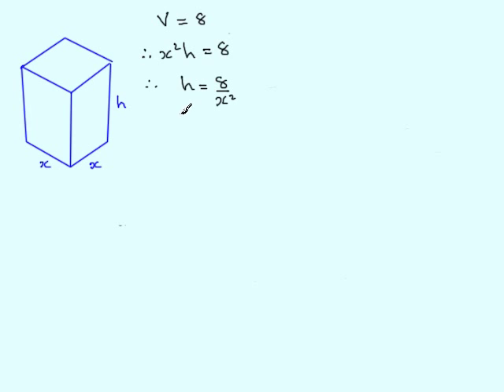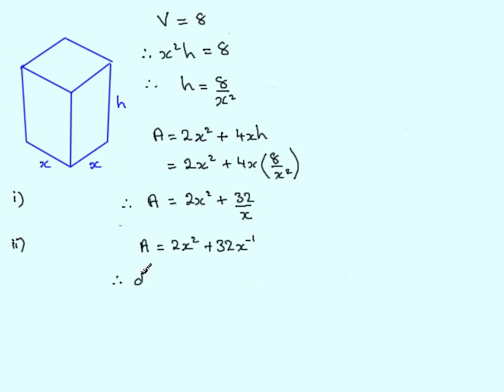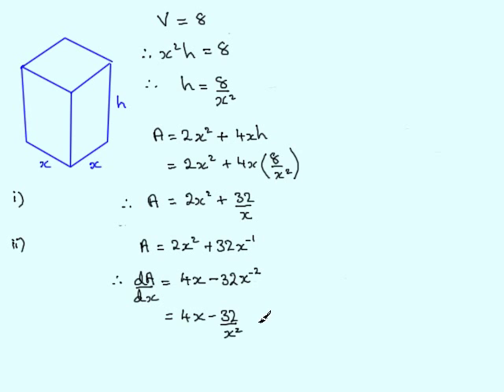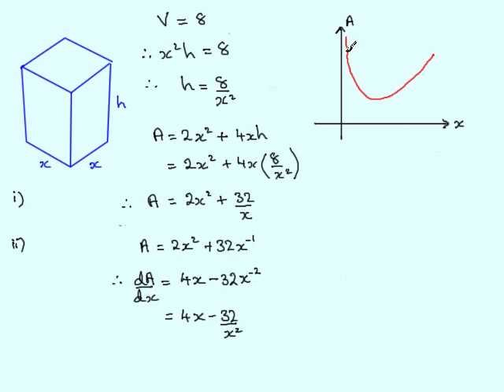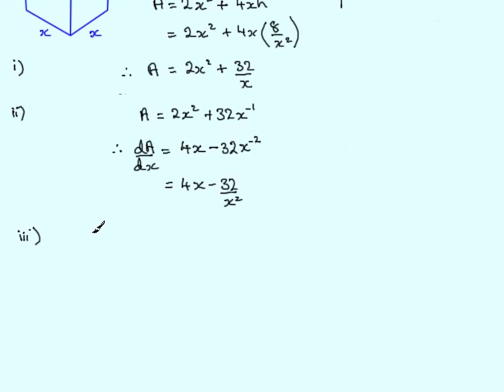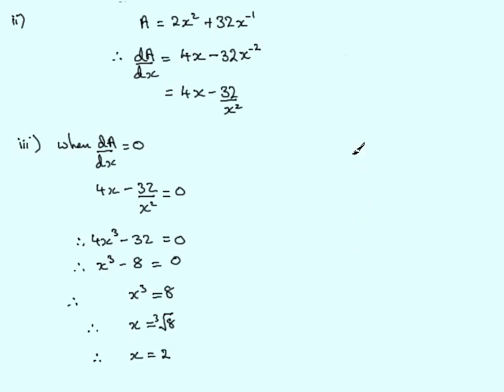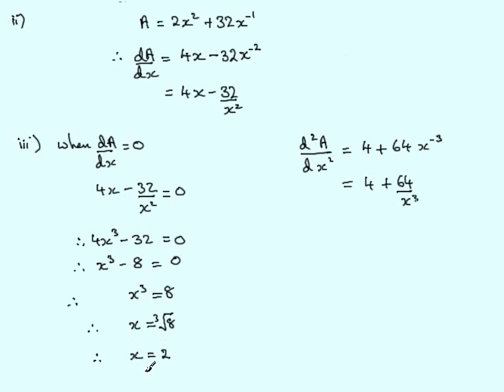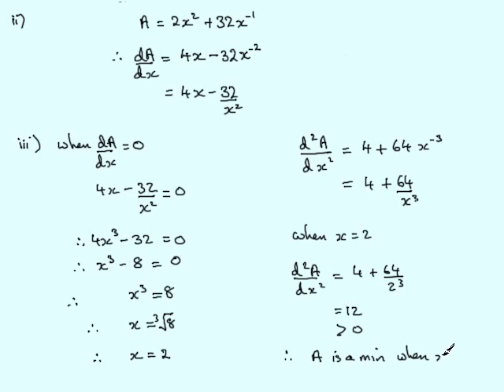Stationary Points (Practical type) Example 1 : ExamSolutions